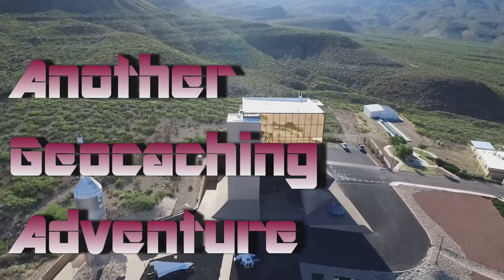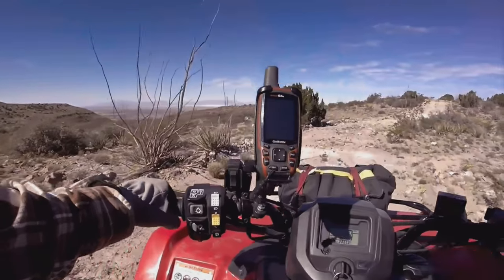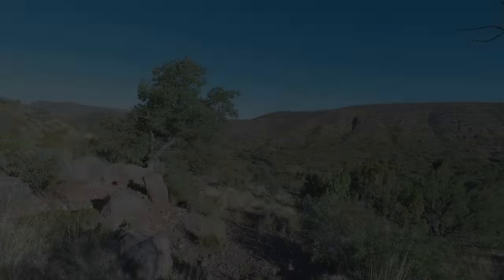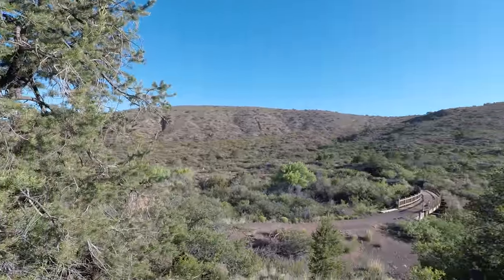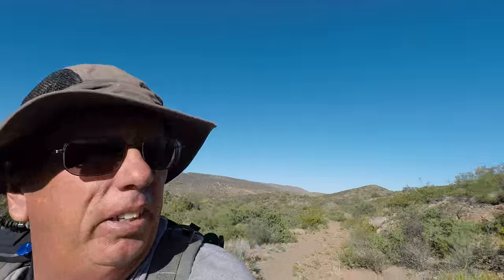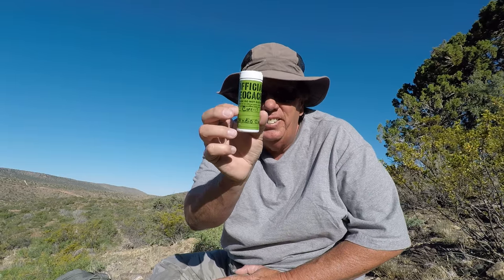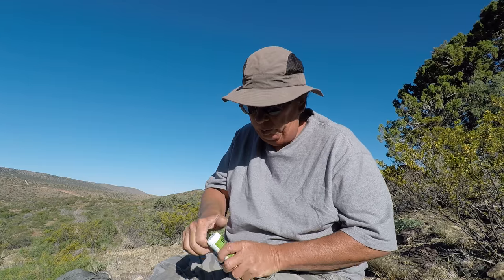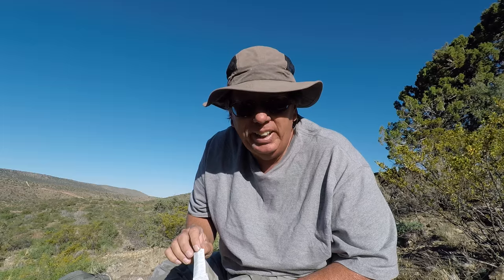Coffee and a Cache, The Final Episode in Salado Canyon New Mexico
Coffee and a Cache on the beautiful Salado Trail near High Rolls New Mexico. I had another new cache notification, so grabbed the coffee, hopped in the truck and headed for the hills. Yes, we do have water in the desert, not much, but it is a pretty site. The old railroad trestle has been converted to a walk bridge that spans a pretty little creek that does flow year round, no fish and no kayaking, but the sound is so peaceful. Join me on a little walk and enjoy the scenery!

Equipment Used
GoPro Hero 5 Black. Awesome
Removu S1 Gimbal for the Hero 5
Feiyu-Tech  FY-WGS